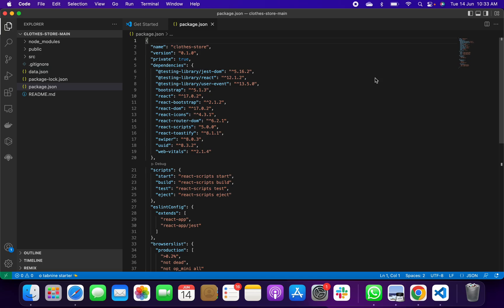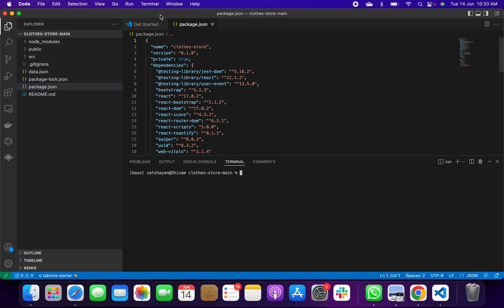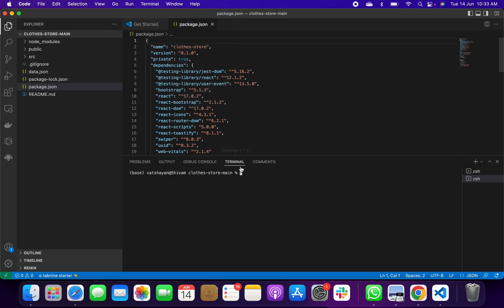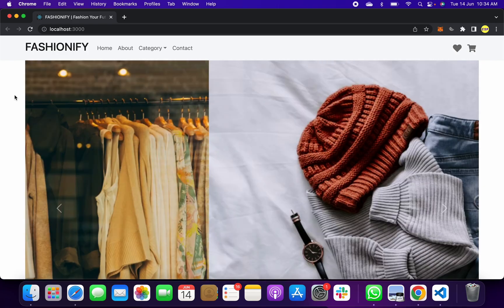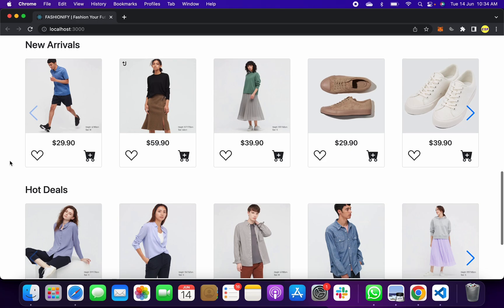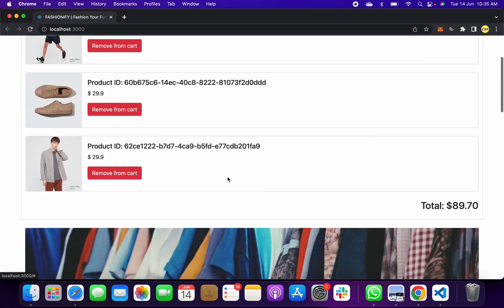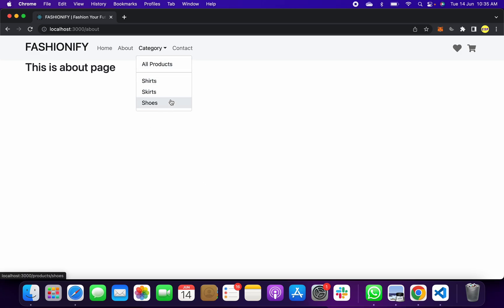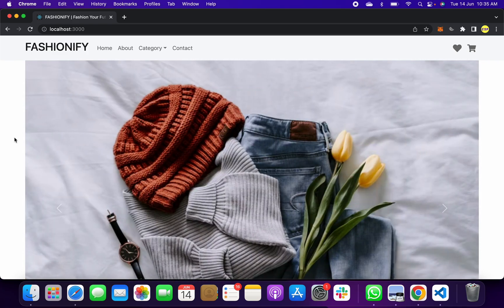Shopping Website Development Project || React project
Shopping store Website Development Project.
Shopping Website
shopping Website College Project
Final year shopping website Project

Project Include:
1. Synopsis
2. PPT
3. Research Base paper
4. Code
5. Explanation video
6. Documents
7. Report